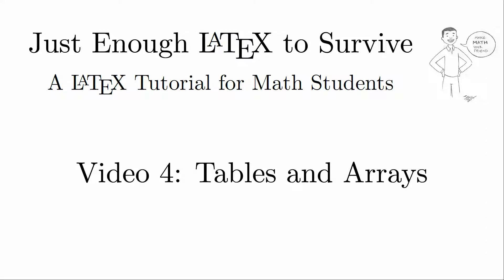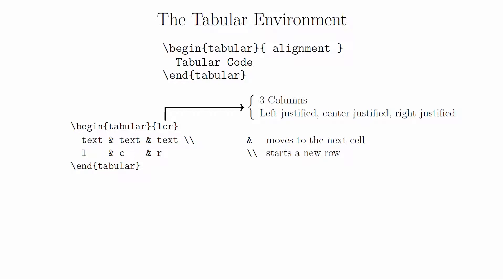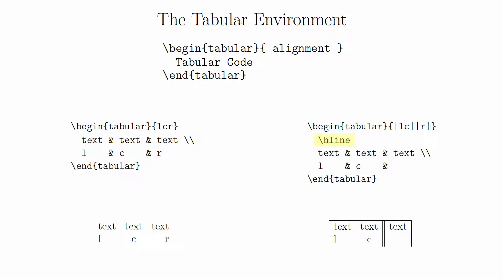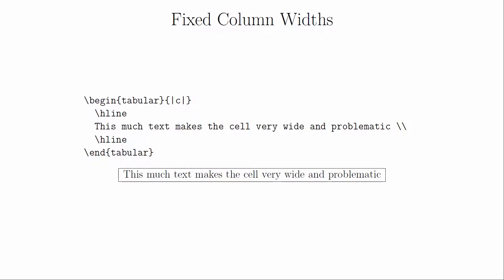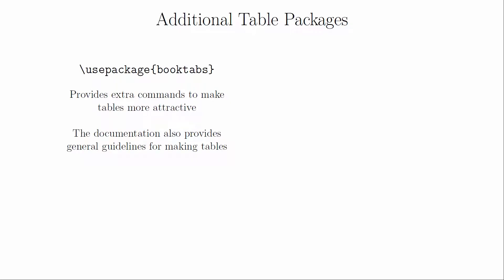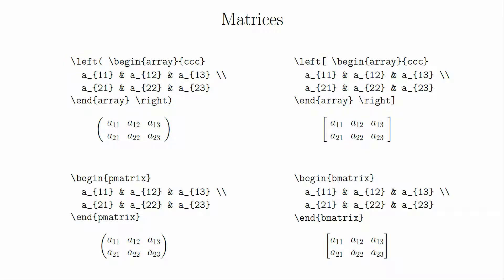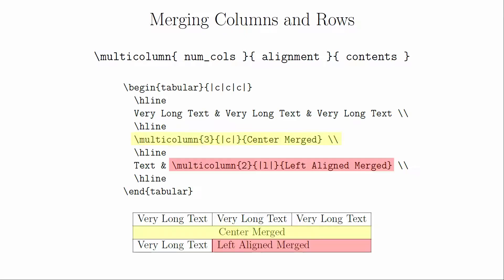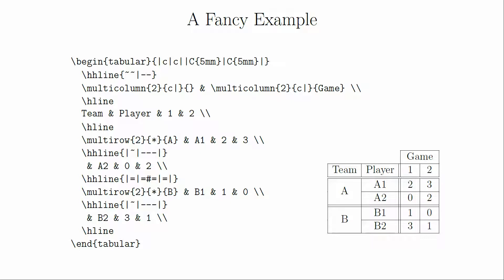Just Enough LaTeX to Survive - 04 - Tables and Arrays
A LaTeX tutorial for math students.